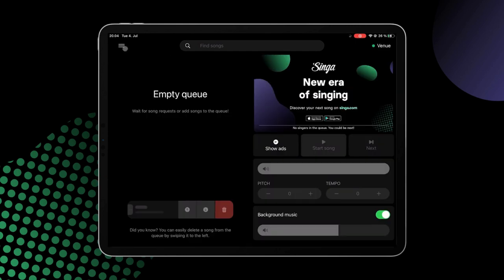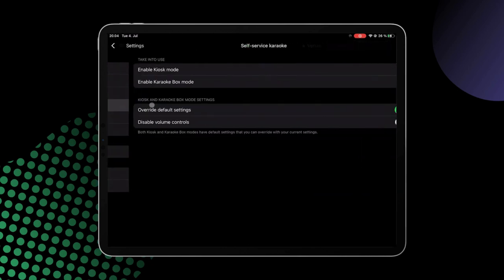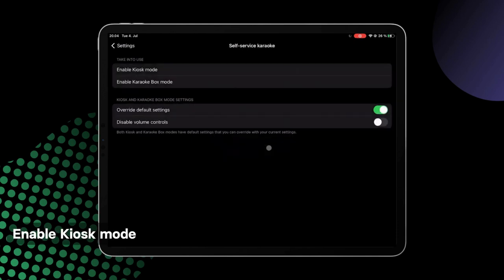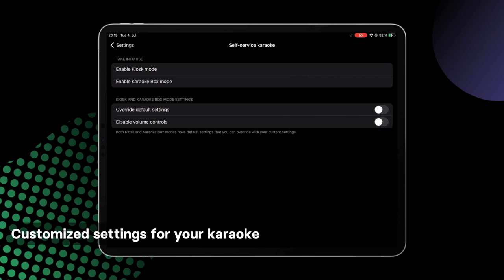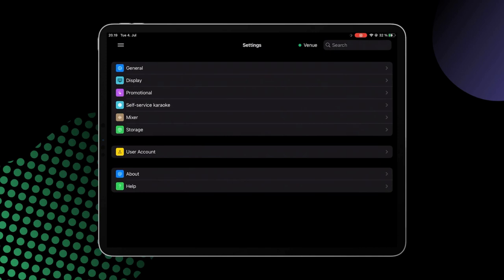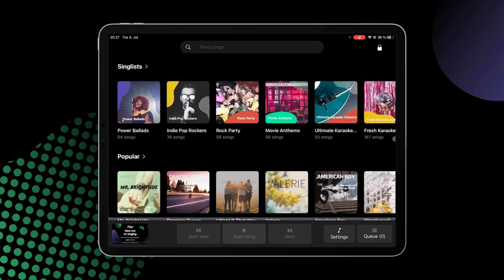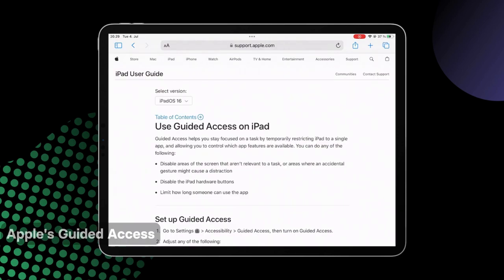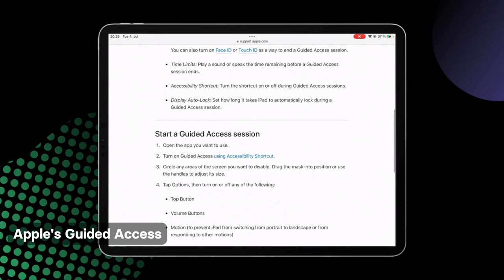How to set up the Kiosk mode | Singa Business Box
Here’s how to set up the Kiosk mode for Singa Business Box

When using the Kiosk mode on your Singa Business Box iPad, your customers or your staff don’t have access to any settings of Singa, and they can’t exit the Singa Business Pro app on the iPad, but they can use all necessary features to sing karaoke and browse the songs on Singa iPad.

The Kiosk mode is ideal to use at karaoke stations, where your customers independently use the Singa Business Pro app - such as in karaoke rooms or other independent setups.

Enjoy the hassle-free karaoke experience!

Here's what you'll find in the video:

00:00 - Intro
00:08 - How to set up Kiosk mode
00:39 - Override default settings
00:50 - Customer View
01:02 - Apple's Guided Access
01:10 - Deactivate Kiosk mode